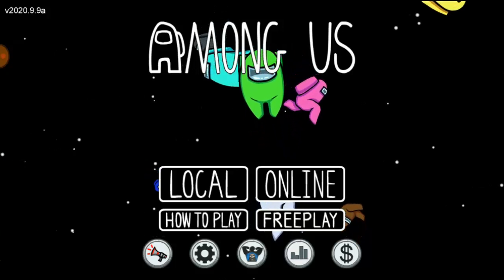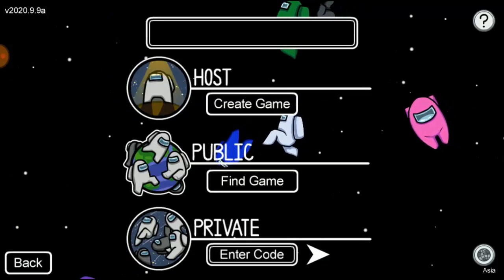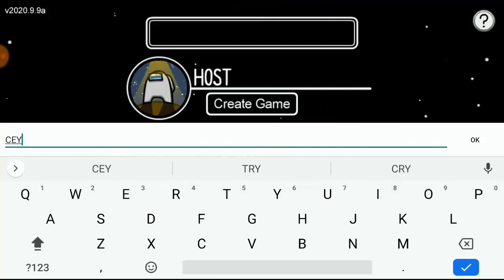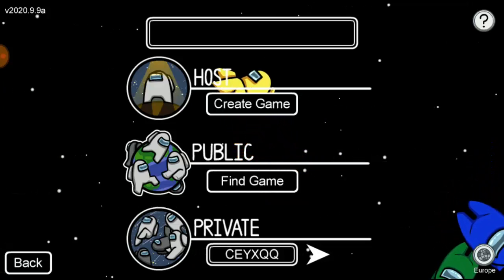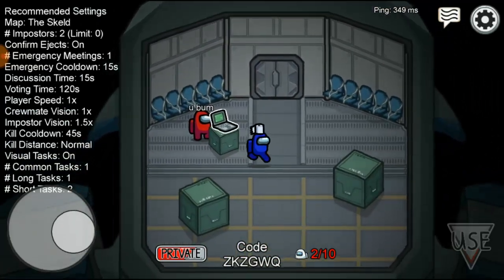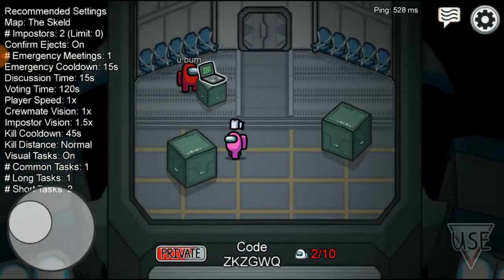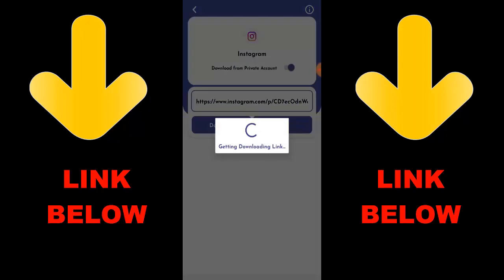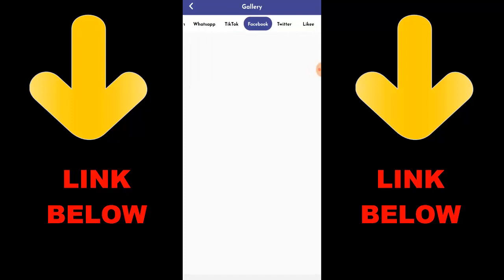How To Join Private Room In Among Us 2020 | How To Join Friends Server In Among Us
► OchoochogiftYT
Random Videos